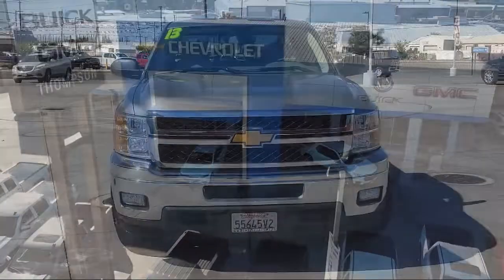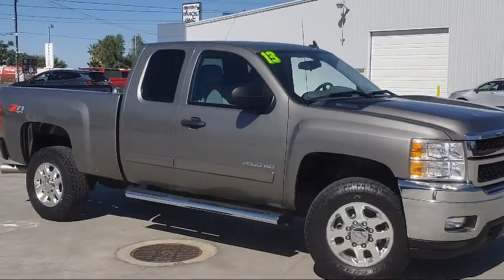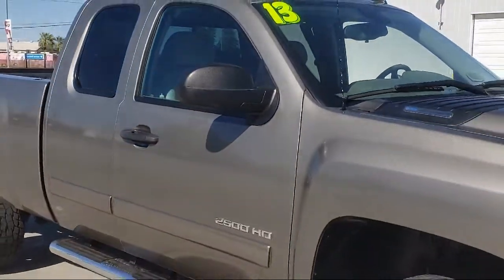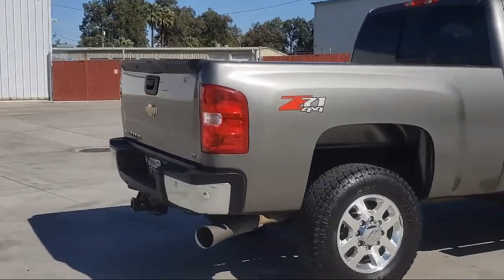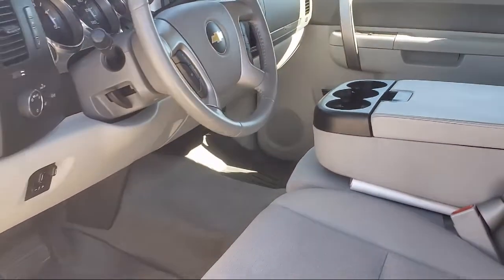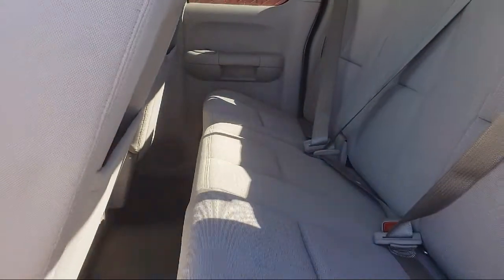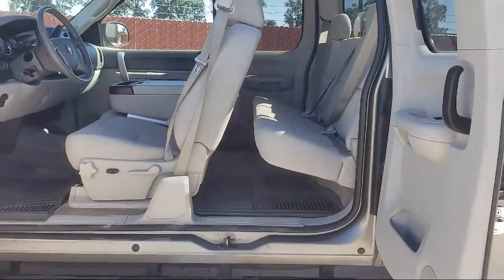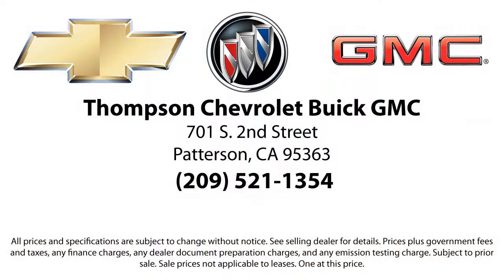2013 Chevrolet Silverado 2500 HD Extended Cab LT Pickup 6 1/2 ft Modesto Tracy Turlock Los Banos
2013 Chevrolet Silverado 2500 HD Extended Cab LT Pickup 6 1/2 ft Stock Number: P6187 Vin:1GC2KXC8XDZ249517.

701 S. 2nd Street